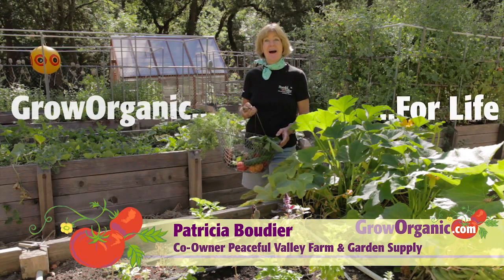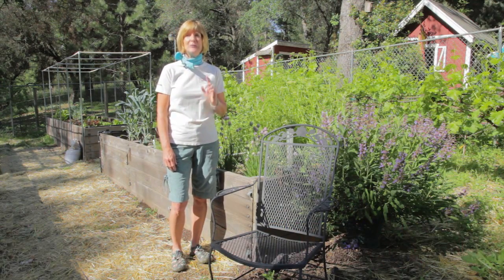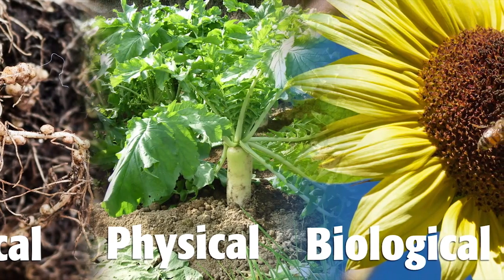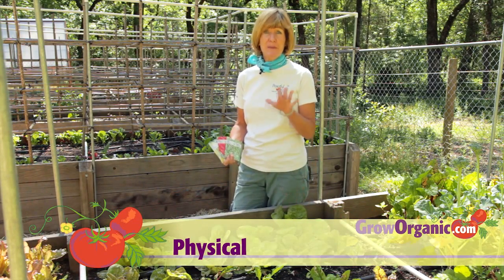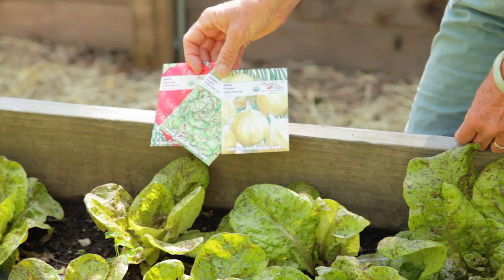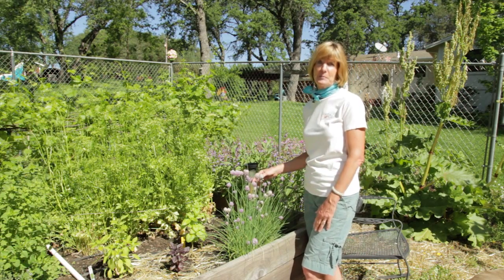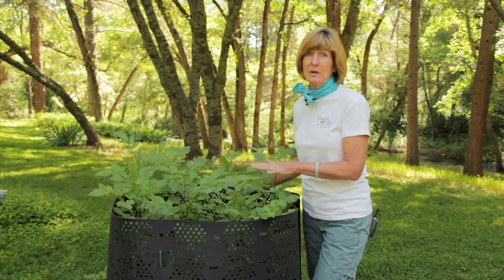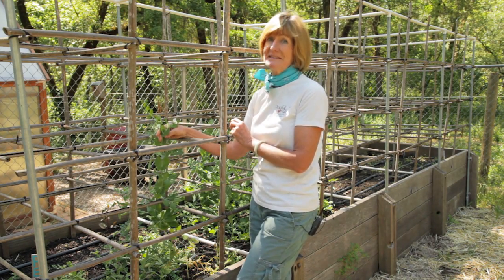Using Companion Planting to Improve Your Garden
Learn the science behind companion planting in your organic garden. Leverage the effects of various plants on their environment to your advantage.